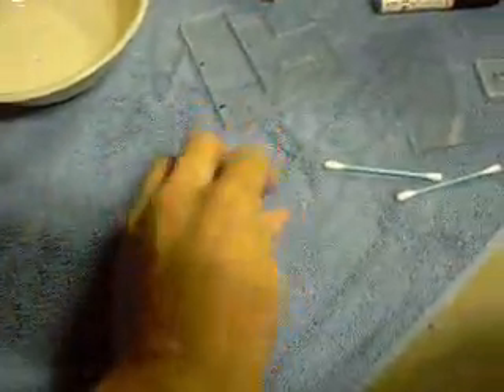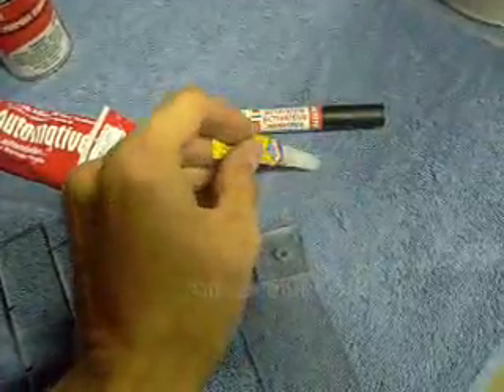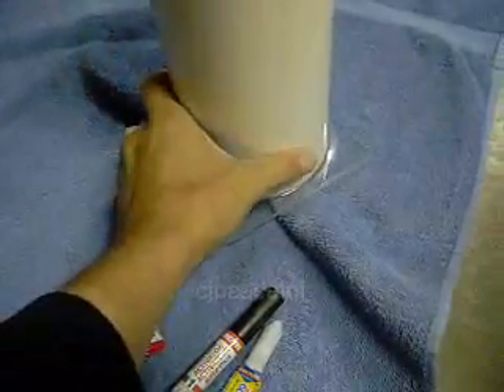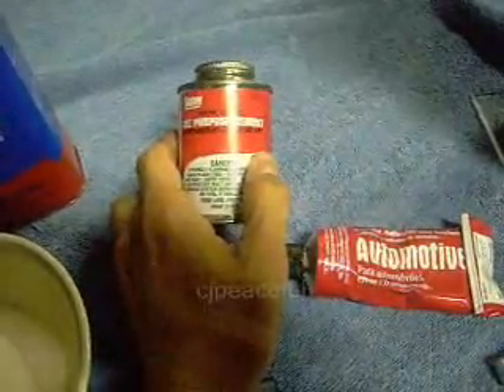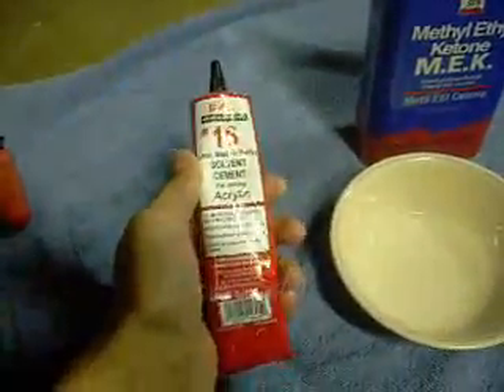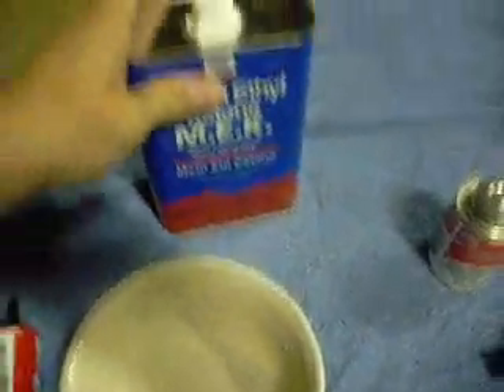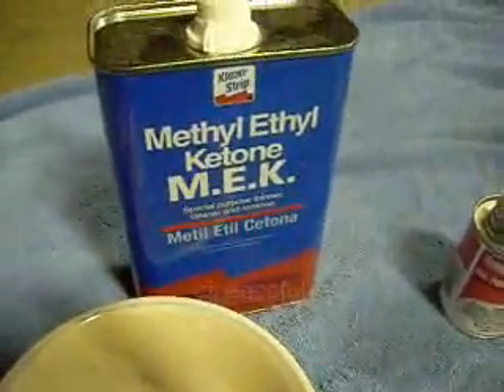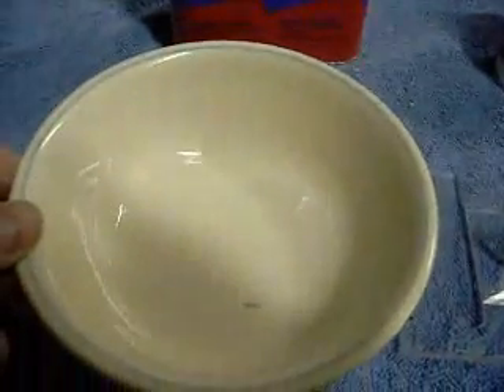Ahesives, Glues, and Solvents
Various liquids you can use for clueing together plastics!